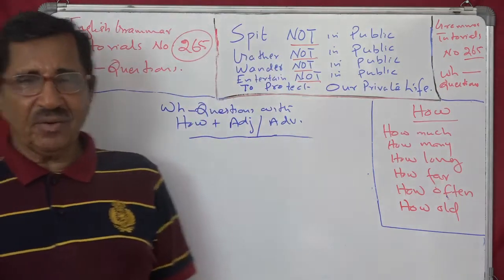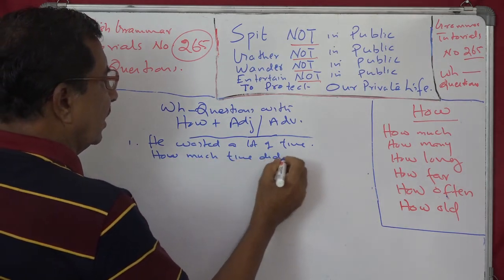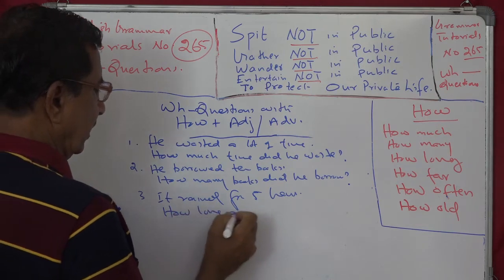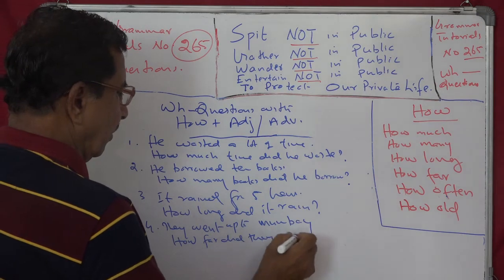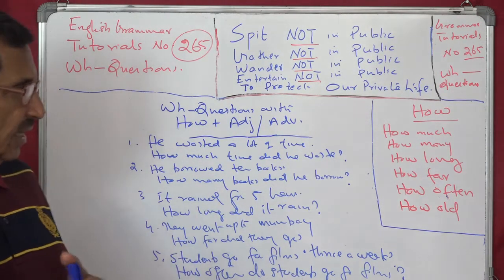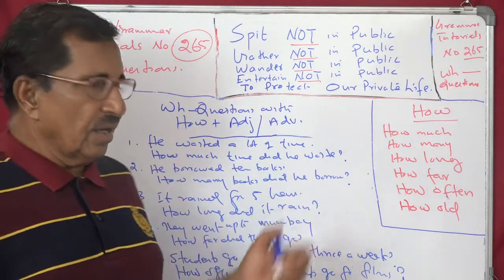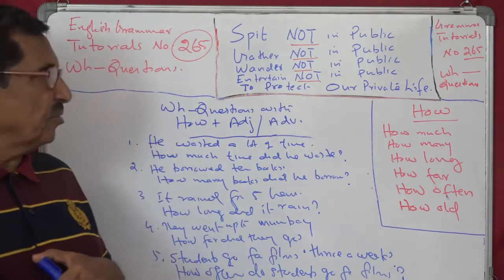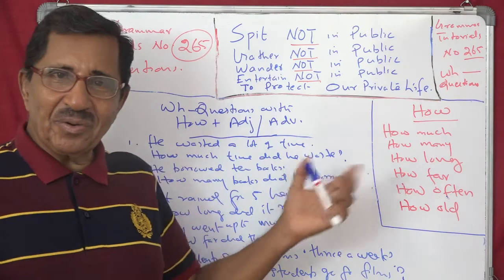English Grammar Tutorials No. 265 ( 1058 ) by Prof. Thomas Mathew.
English Grammar Tutorials No. 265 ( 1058 ) by Prof. Thomas Mathew. How combined with adjectives and adverbs - wh - questions.